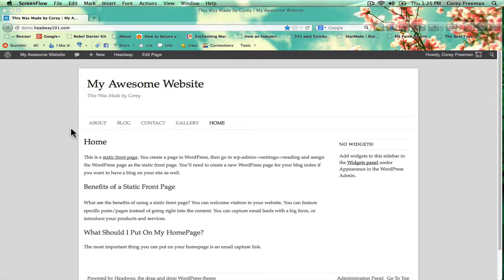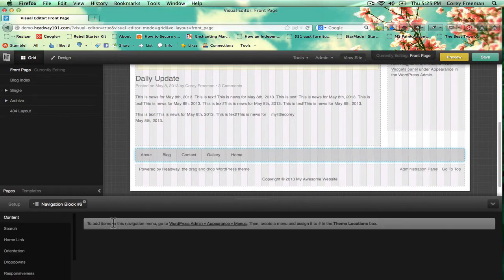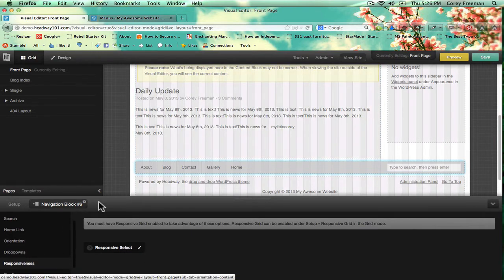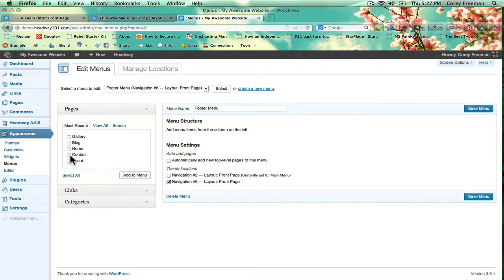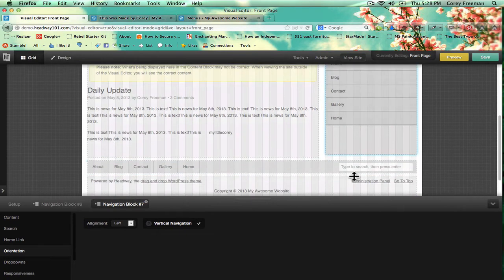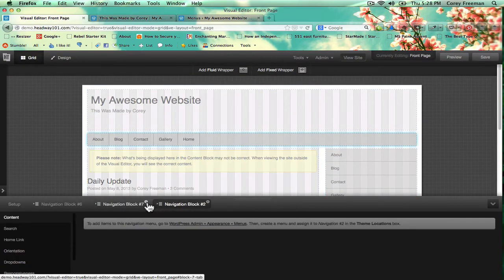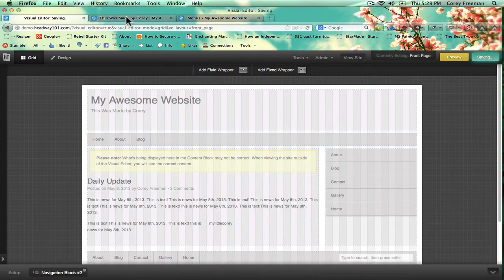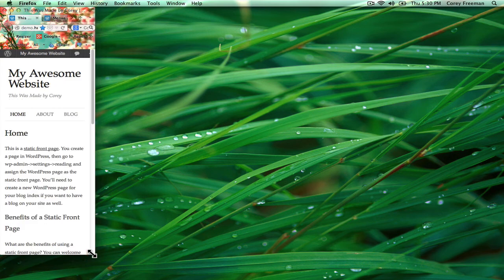How to Use the Headway Themes Navigation Block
A quick overview of the navigation block for Headway Themes. FInd more headway theme tutorials on Headway101.com